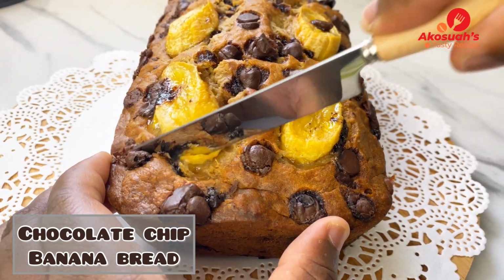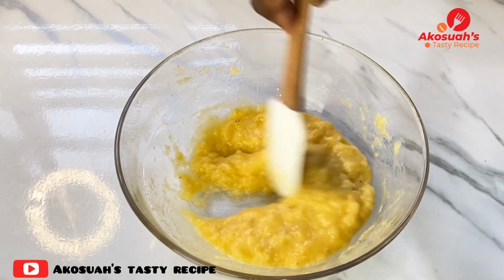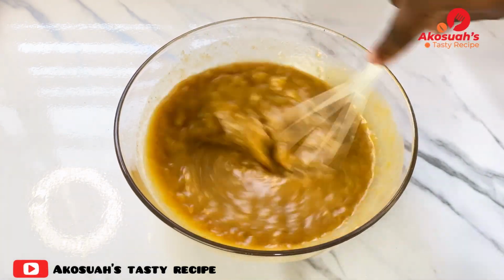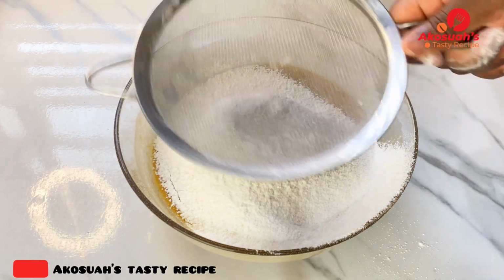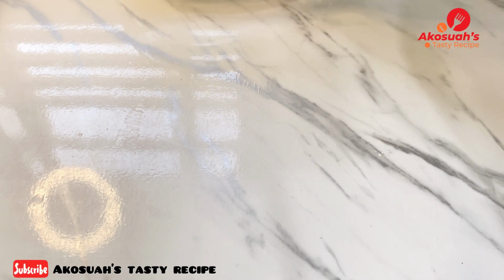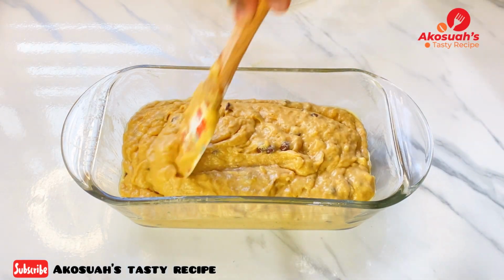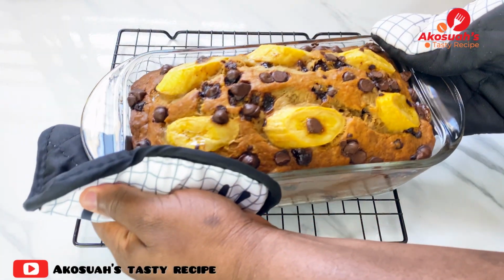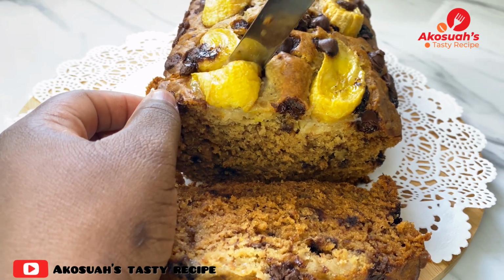Banana Cake Recipe/Super Moist Banana Cake/Bread|How to make moist chocolate chip banana bread/cake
Super moist bananas cake/bread

INGREDIENTS
4 bananas
2 cups all purpose flour
2 eggs
113g melted butter
1/2 cup brown sugar
1 teaspoon baking soda
1 teaspoon vanilla extract
1/2 teaspoon banana Essence
1/2 cup chocolate chips